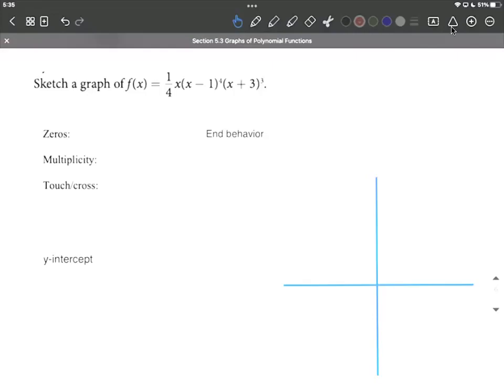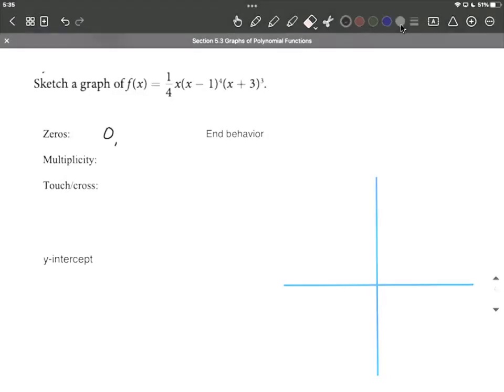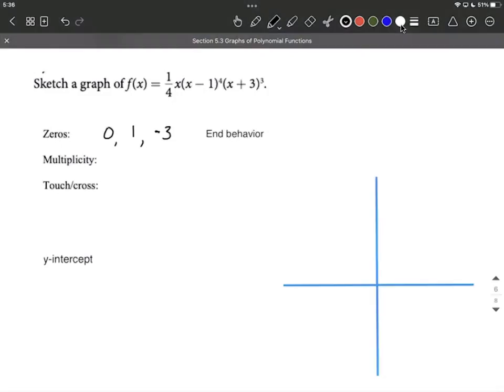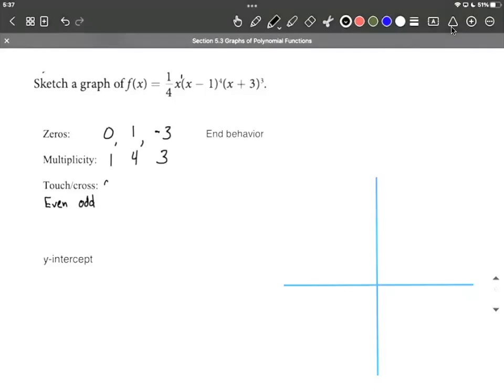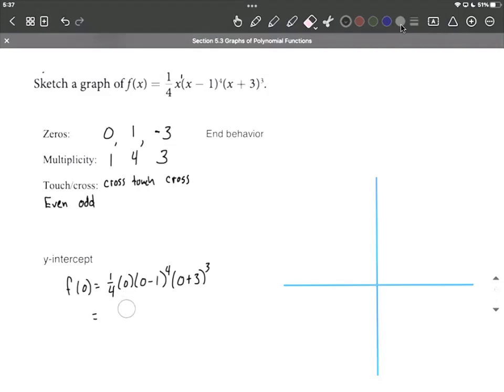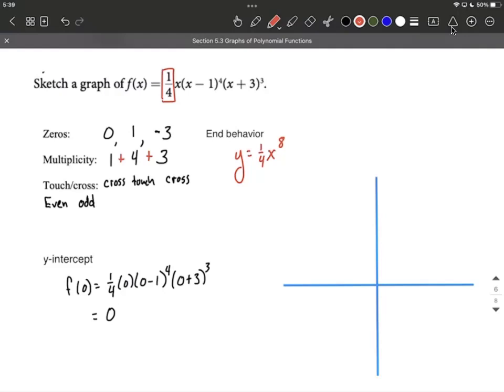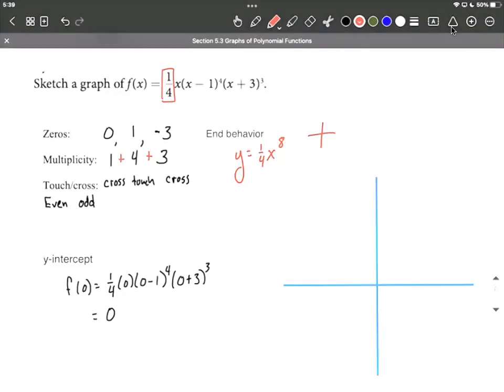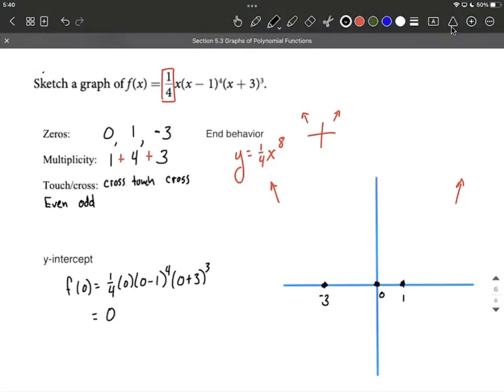Graphing polynomial function using zeros, multiplicities, y-intercept, and end behavior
We graph a factored polynomial function by first gathering information about it.  To find the y-intercept, we evaluate the function at zero (for our x-values).  To find our zeros (x-intercepts, roots) we think about what would need to replace x to make each factor equal zero.  We then look at the exponent on each factor to find each zero's multiplicity.  Based on whether each multiplicity is even or odd tells us if the function will touch or cross the x-axis.  We locate the end behavior of the function by identifying the leading term and thinking about the end behavior of that power function. We finish by putting all of this information together for a nice graph of the polynomial function.